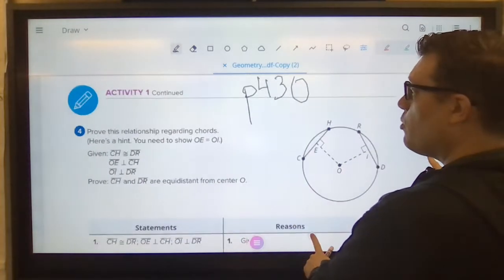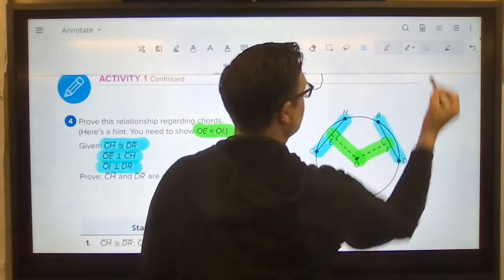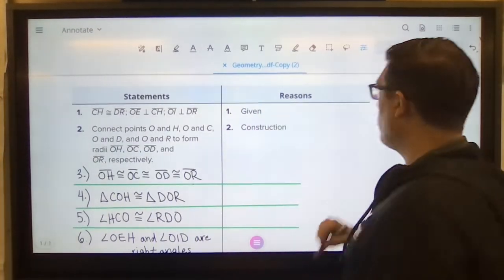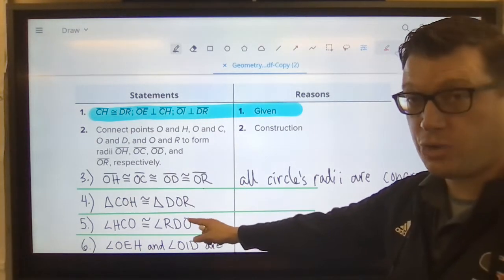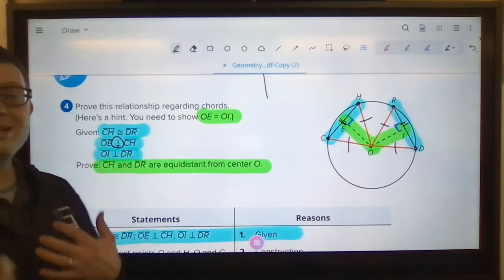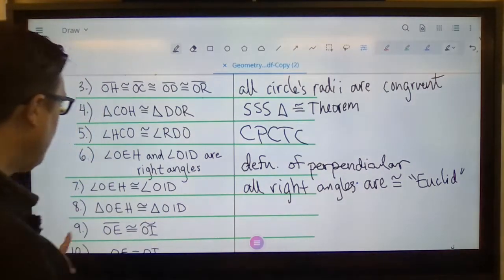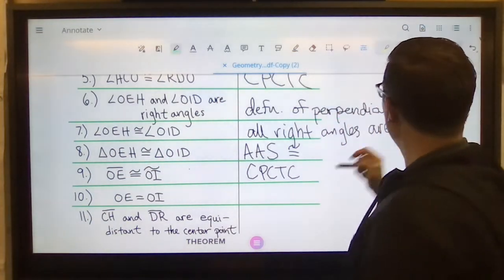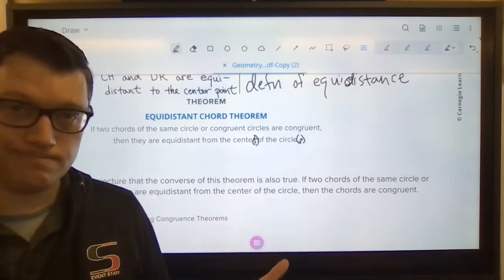pg 430 Chord Theorems Equidistant Chord Geometry